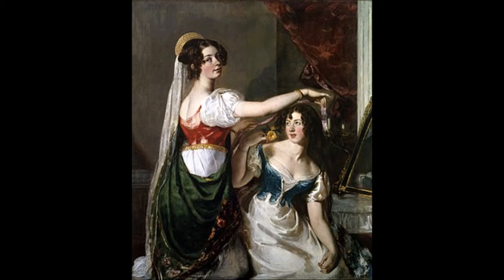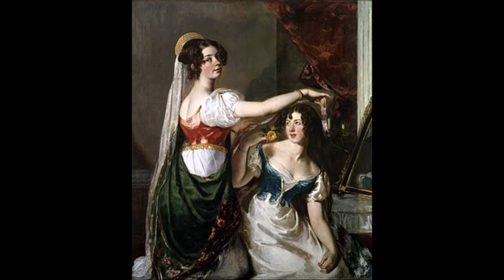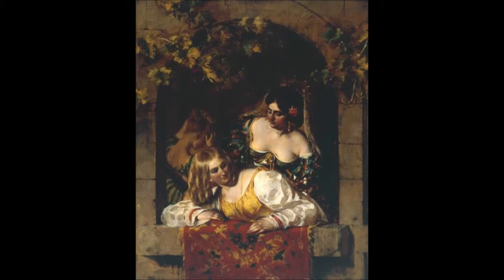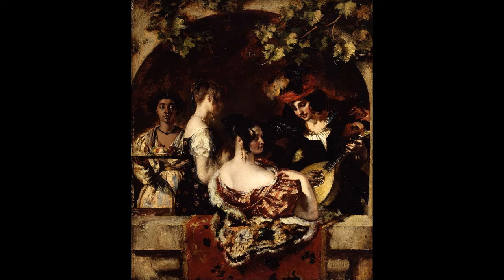Preparing for a Fancy Dress Ball